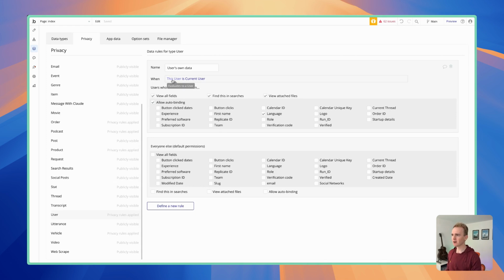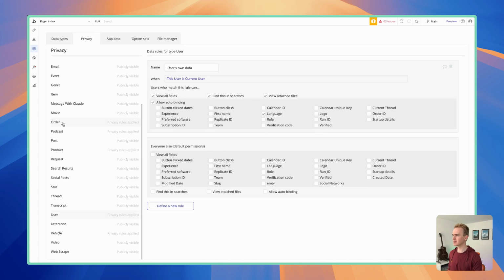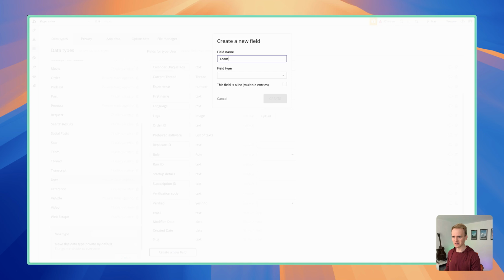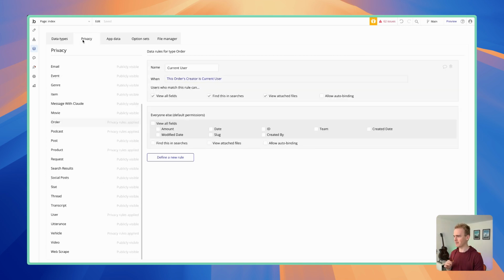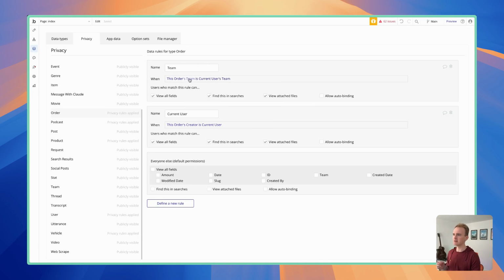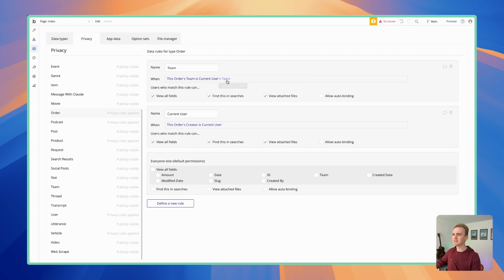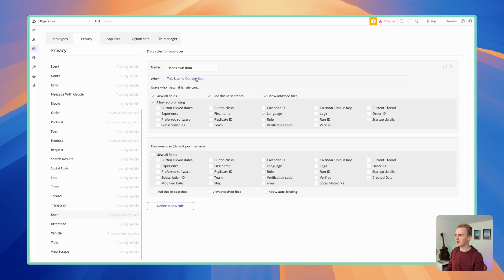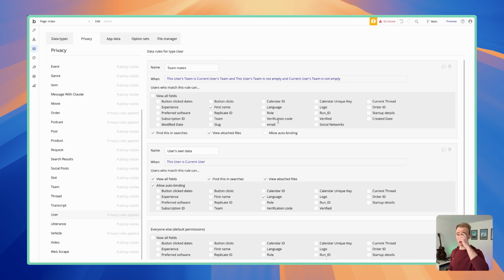Bubble.io Security Unlocked: How to Set Up Privacy Rules for Teams & Organizations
In this Bubble tutorial, Matt, an expert in no-code app building, guides viewers on setting up shared data and user access for organizations in Bubble. He explains how to create privacy rules to keep data secure and organized, ensuring that exposure of sensitive information such as email addresses is prevented.

Matt demonstrates the process of creating a team data type and associating it with other data types like orders and users. He emphasizes the importance of adding privacy rules with additional layers of protection to prevent data from becoming public. By the end of the tutorial, viewers will know how to ensure that every data entry is appropriately linked to a user's team, maintaining both privacy and functionality.

00:00 Introduction to Bubble Privacy Rules
00:23 Setting Up Basic User Privacy
01:33 Creating and Managing Teams
02:44 Implementing Privacy Rules for Orders
03:29 Advanced Privacy Rule Configurations
05:53 Final Tips and Best Practices